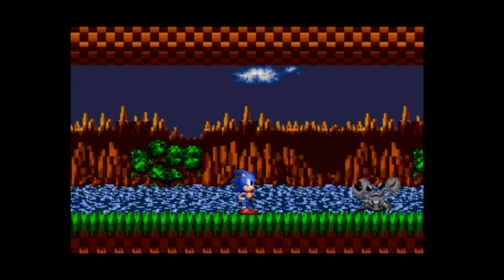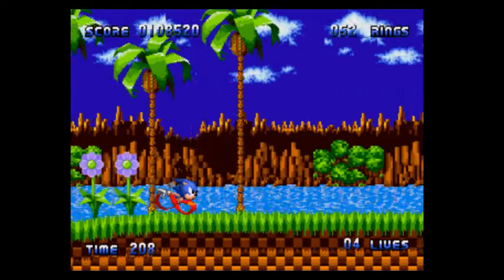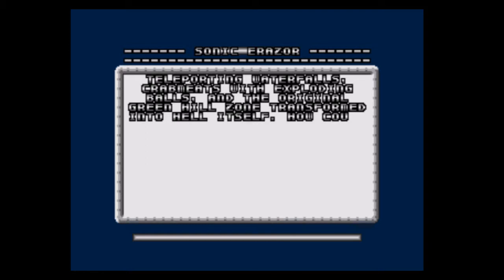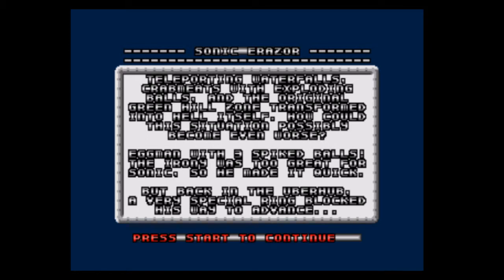Let's Play: Sonic ERAZOR (Episode 1) "Really, Selbi?"